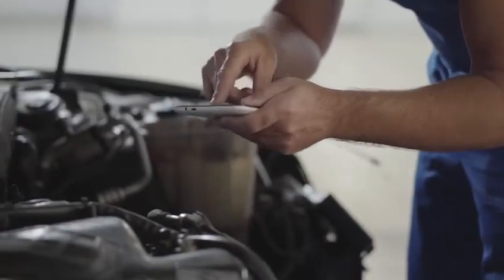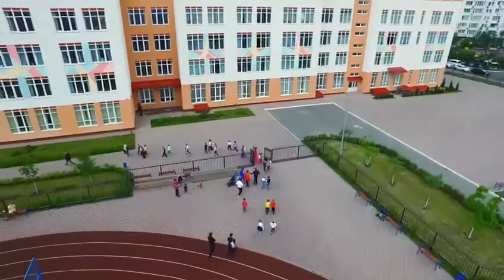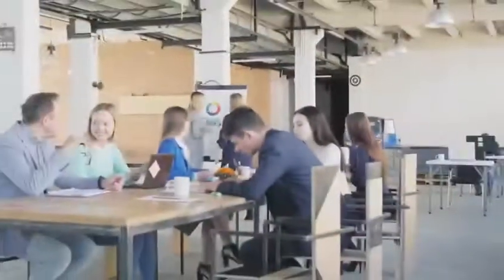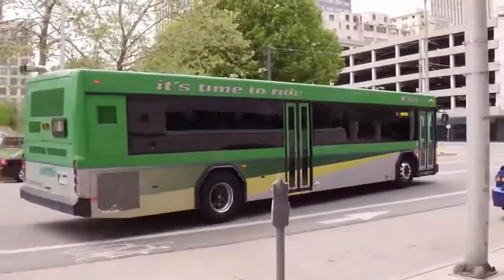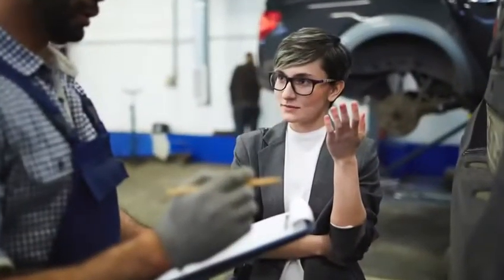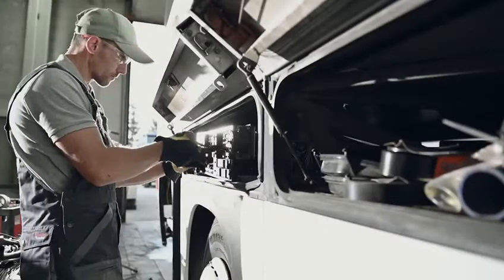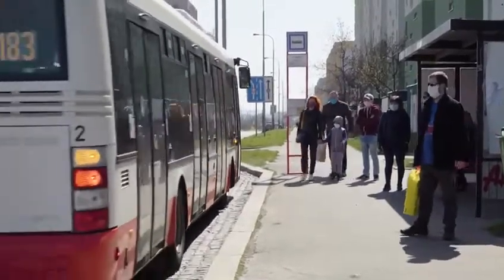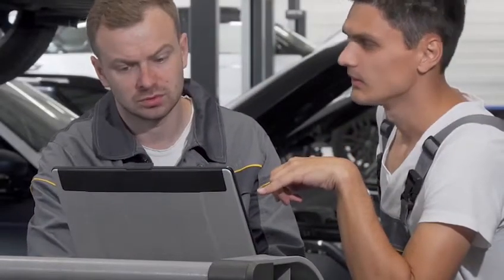Bus Inspection And Maintenance Software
Ease you process with digital solutions for maintaining you bus fleet.